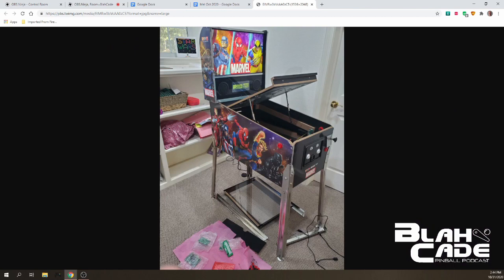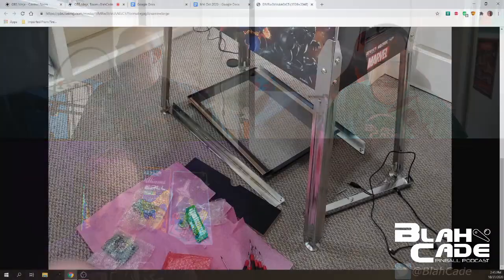Mel Kirk Q&A about Arcade 1Up Pinball Hardware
Mel Kirk, COO of Zen Studios, joins us to talk about the hardware used on Arcade 1Up's Pinball cabinets, featuring Star Wars, Marvel, and Williams.